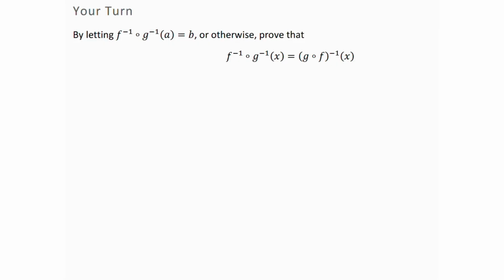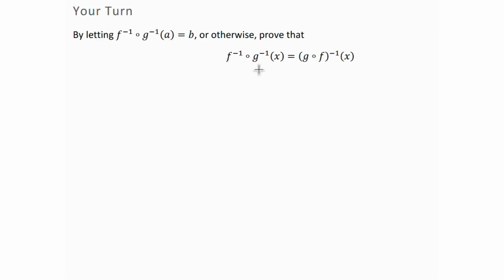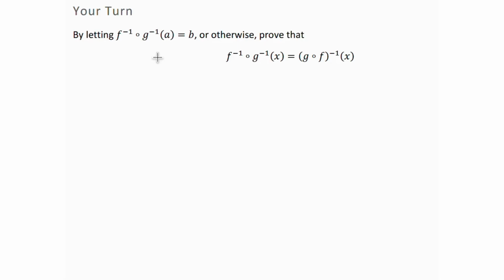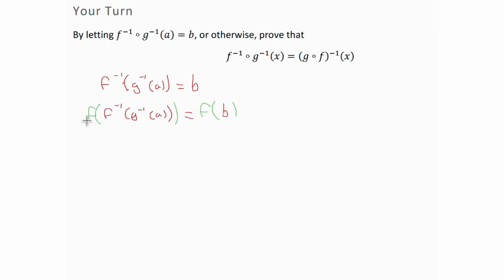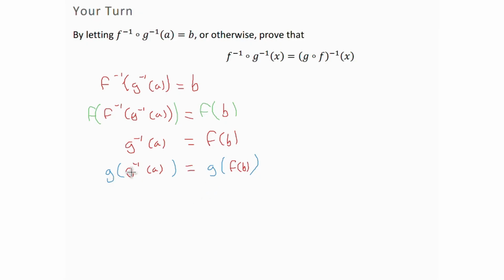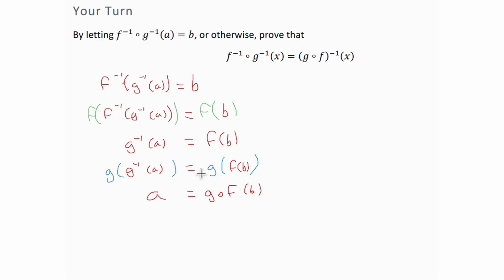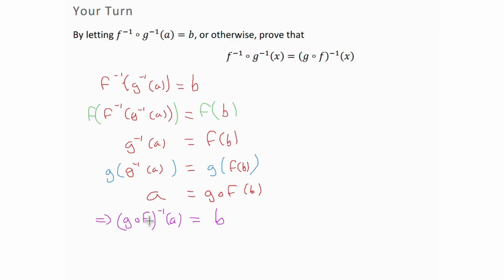IB Maths AAHL Inverse Functions - Your Turn 13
The answers to the thirteenth Your Turn for AAHL Unit 2 Skill 13 Inverse Functions.